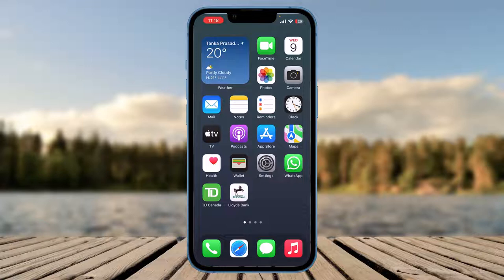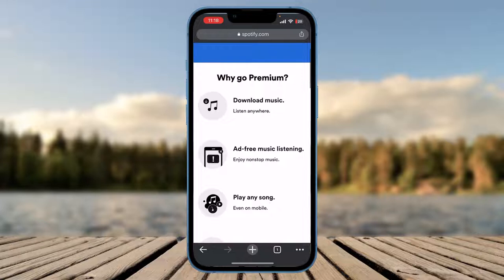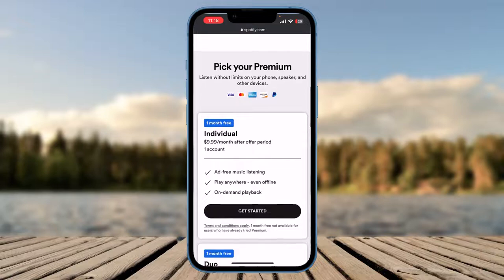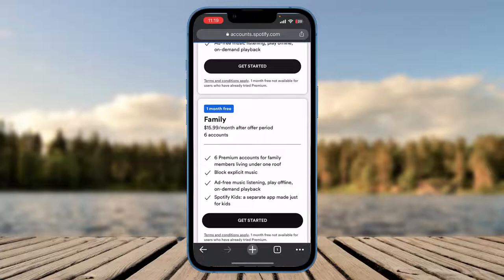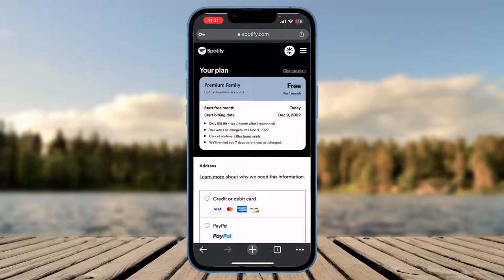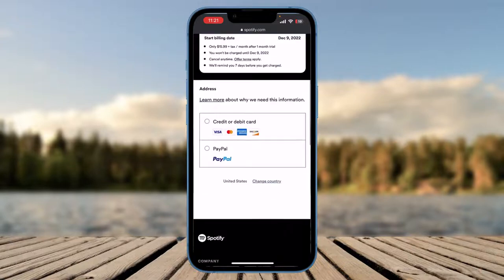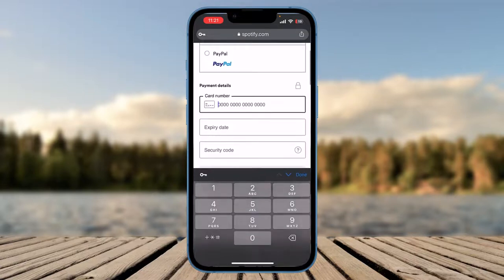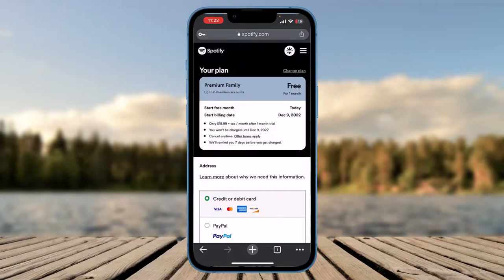How to Buy Spotify Premium on iPhone (2026 Step-by-Step) - Here's How You Can Do It // 2026 Edition